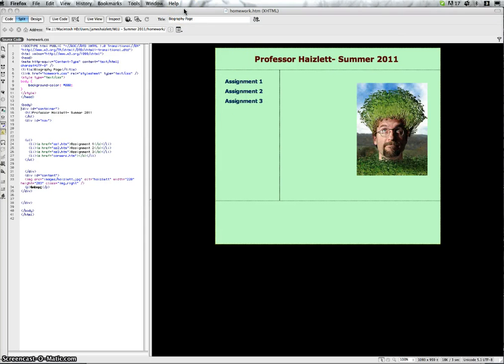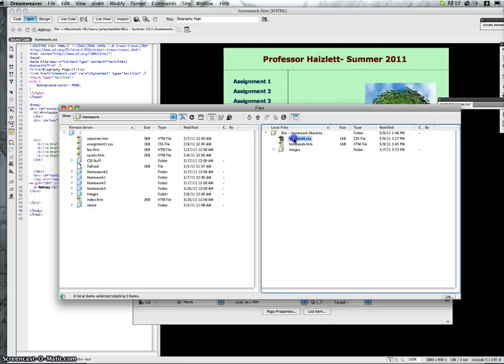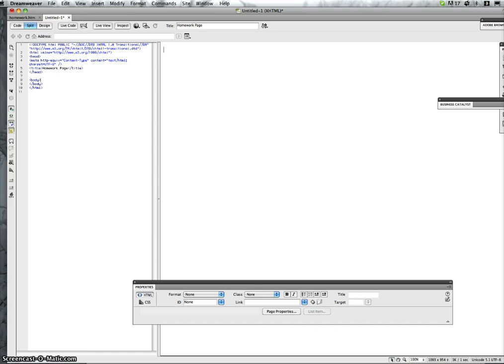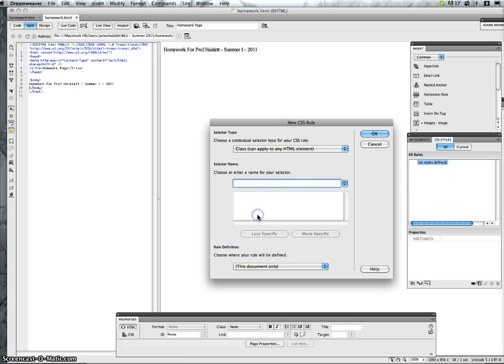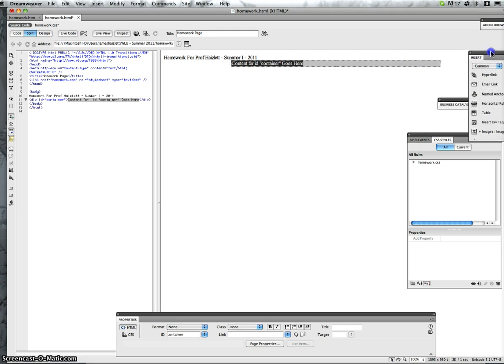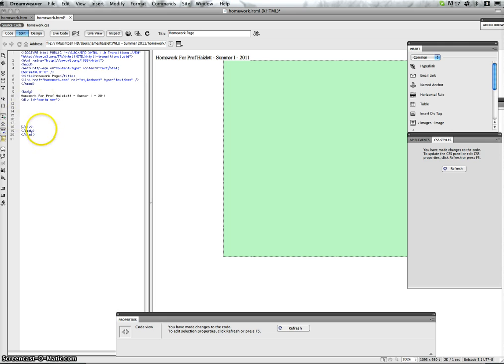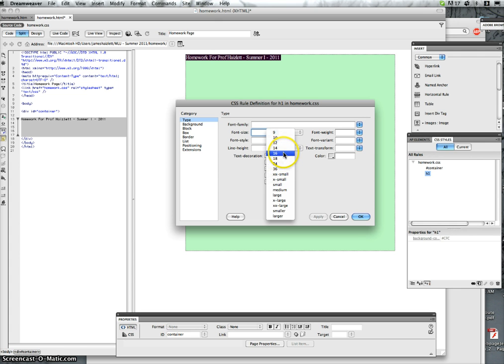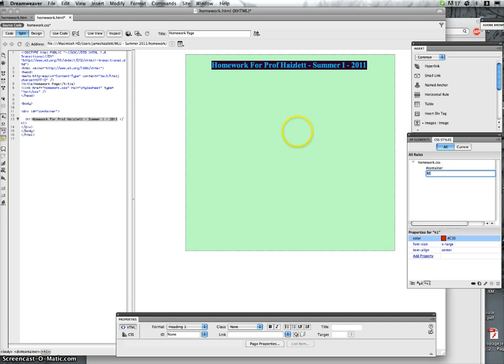HomeworkPage_1.mp4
Creating a new HTML page using Dreamweaver CS5.